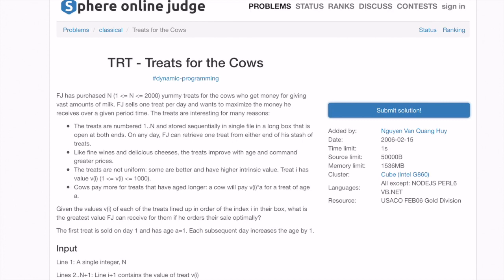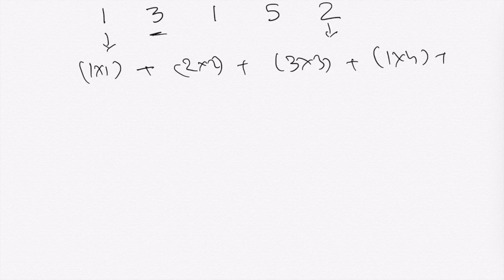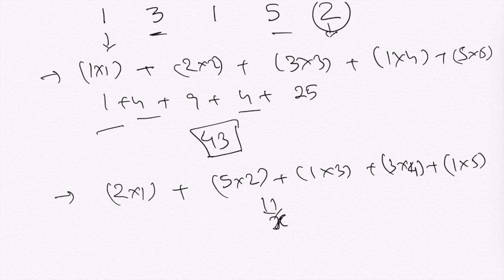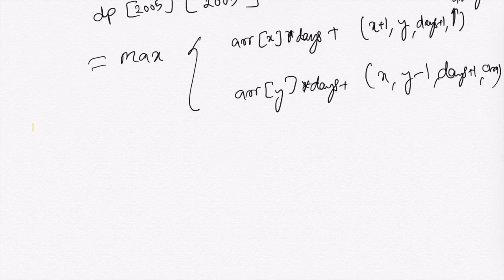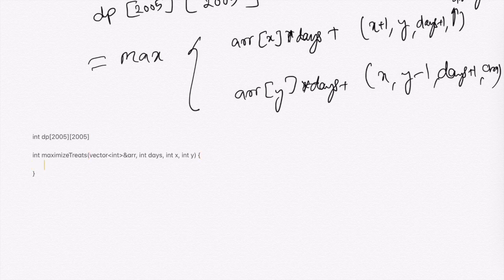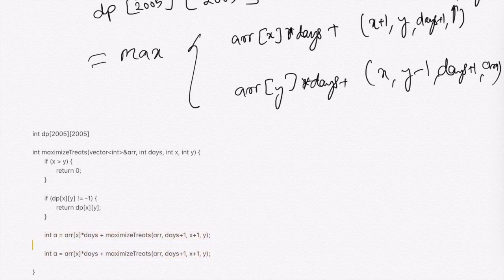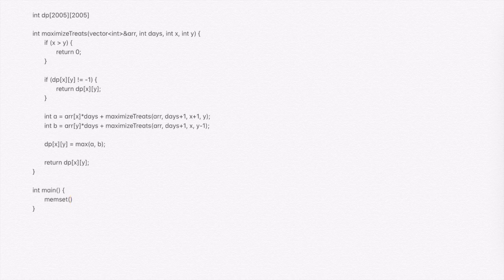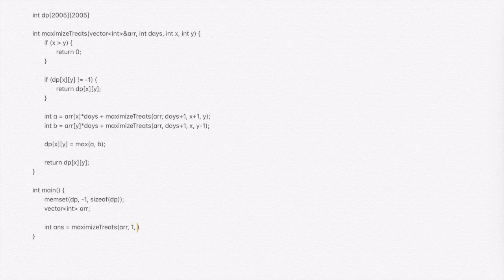EP2: DP | TRT - Treats for the Cows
Episode 2 : SPOJ |TRT - Treats for the Cows | Dynamic Programming | Algorithms | Competitive Programming | CPP

In the entire month of July 2020, I will be uploading one video each day solving a DP question. Join me in this 31 episode season and I am sure, the end is going to be amazing.